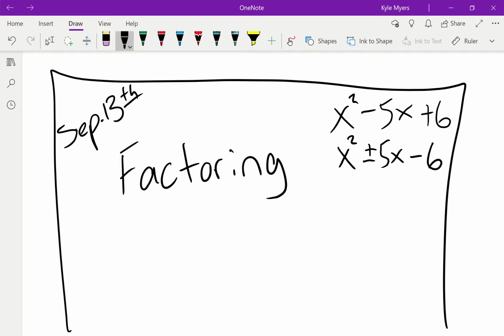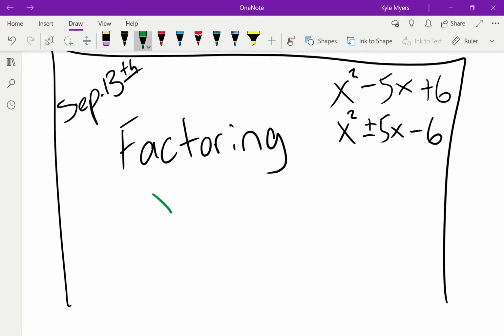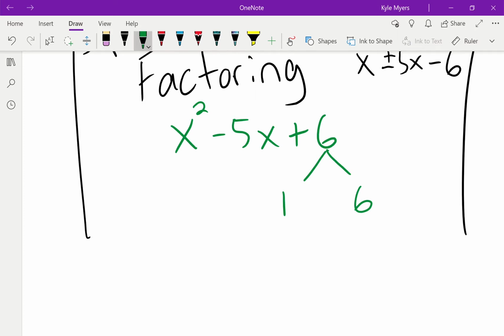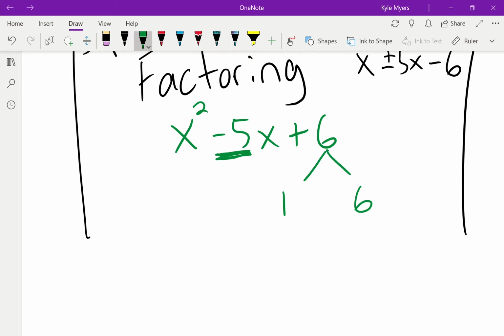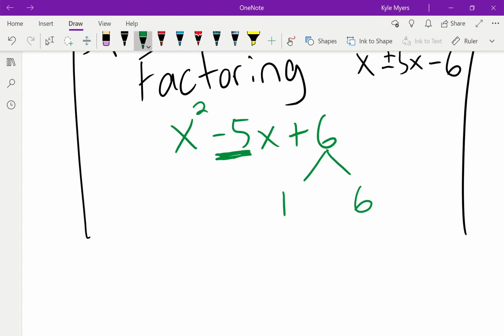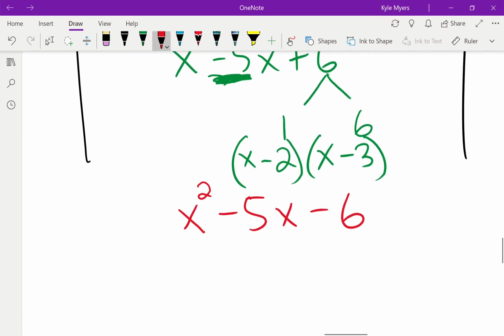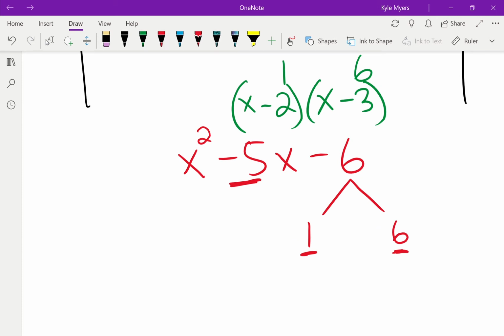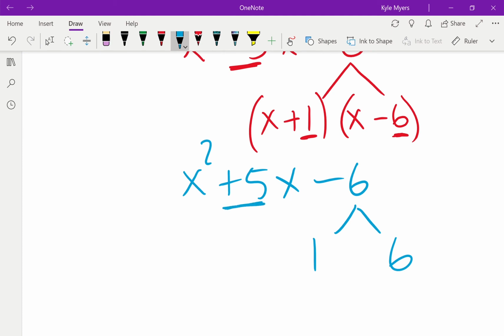How to factor x^2-5x+6, x^2+5x-6, and x^2-5x-6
This is the 11th video in a series on factoring! The point of this series is to show a bunch of common examples of factoring problems so that you or someone you know can:
1. understand factoring better
2. have the solution to check after you've attempted a factoring problem yourself!